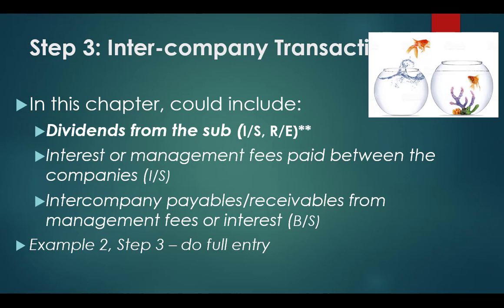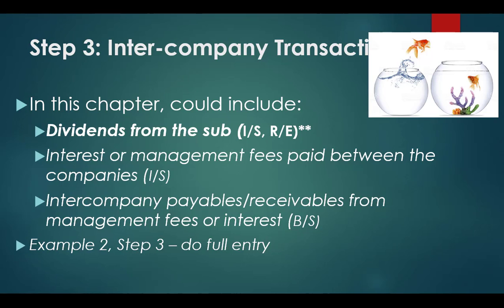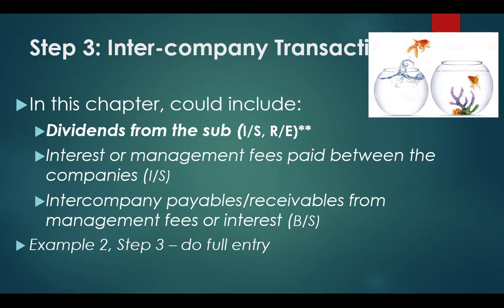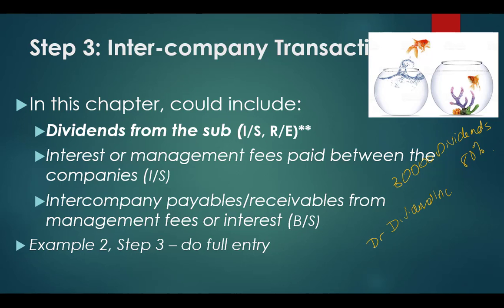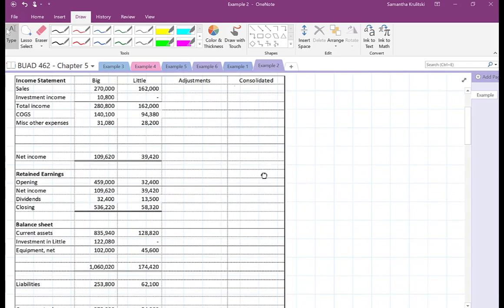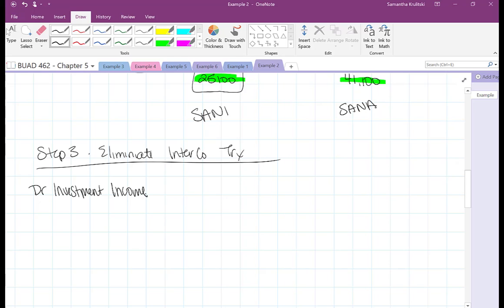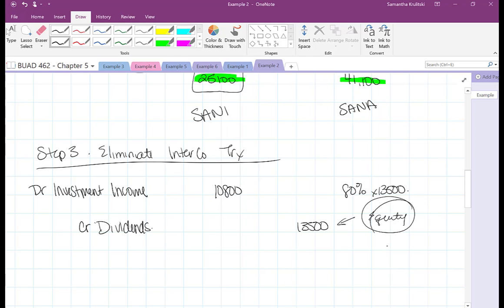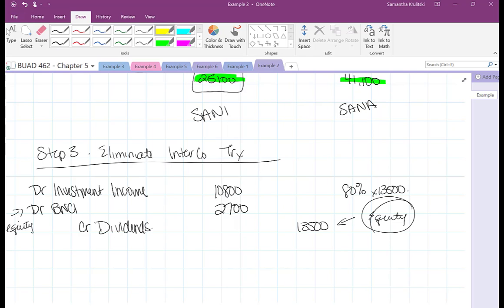462 - Ch 5 Step 3 with example